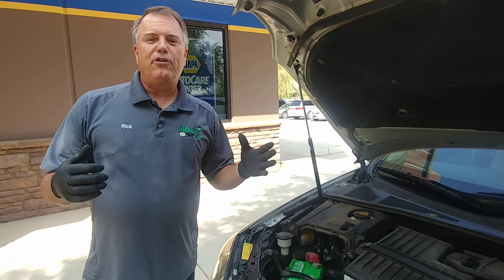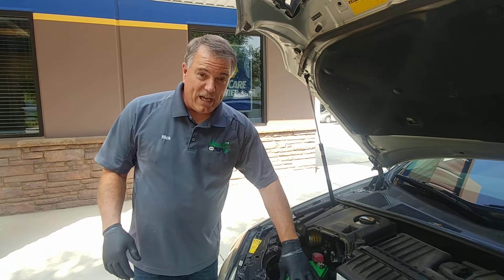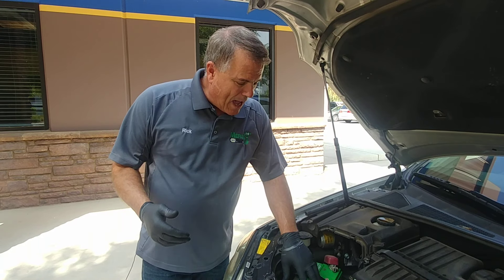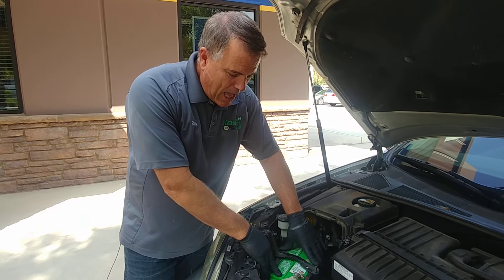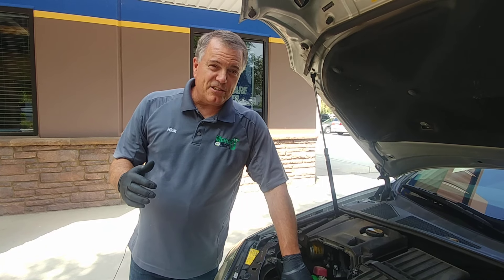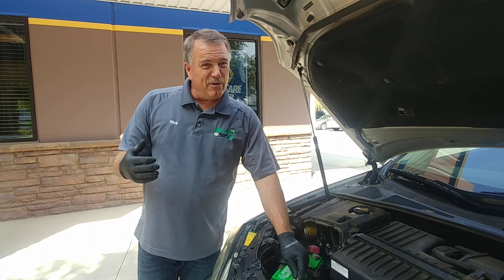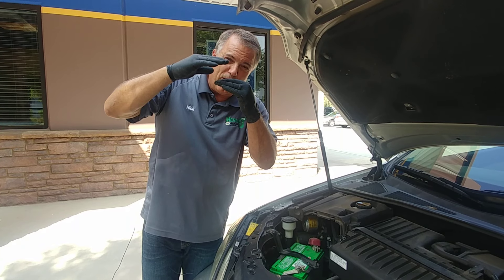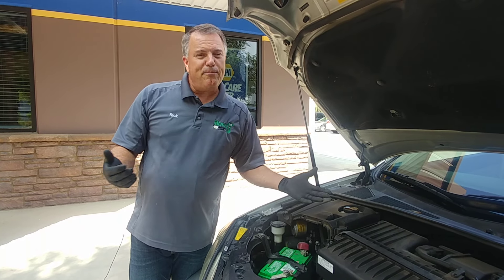Why do my Car Battery Terminals keep Corroding?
The problem with battery corrosion is that it can eat away at your Battery Cables and other components under your hood. Corrosion is kind of like cancer. While we cannot get rid of it completely, we can keep it at bay.

How does corrosion happen? Well there is acid inside the battery. The battery is plastic, but coming out of the battery are metal posts that we hook the cables to. Where those posts seal to the battery we often have a little bit of leakage where vapors come up and cause the corrosion.

The best ways to clean the battery is tons of water. The second thing we can do is disconnect the cables individually and wire brush the terminals on both sides. Then just keep maintaining it!